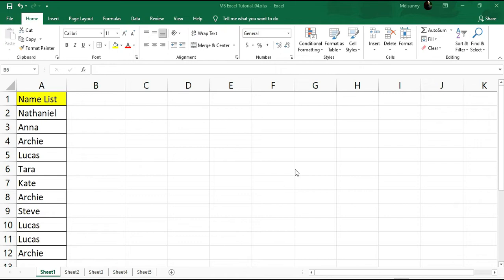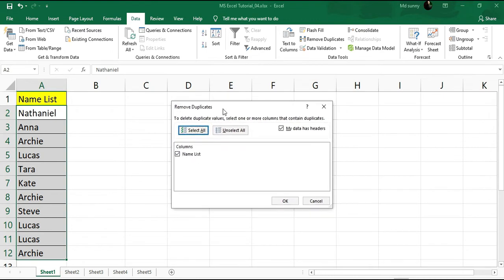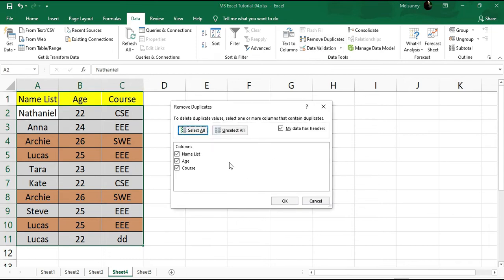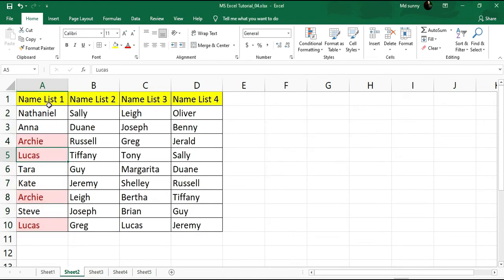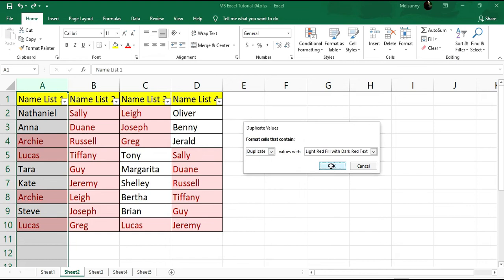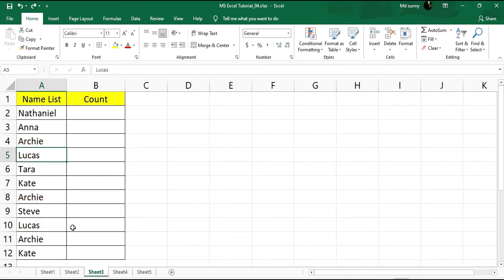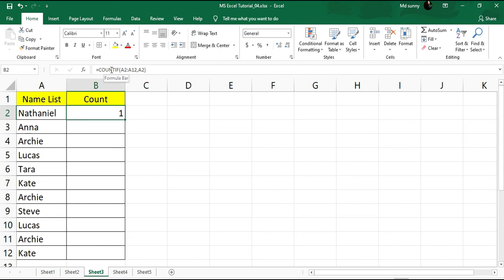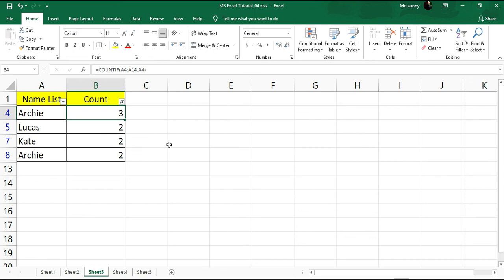3 unique ways to find duplicate values in MS Excel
This video contains the tutorial of MS Excel. In this tutorial, we have shown you three unique ways to find duplicate values. While working with a large number of data we constantly want to find duplicate data and remove them. I have shown you every possible way to find out those duplicate values.
In a first way, we have shown you how ger rid of duplicate values with just one click using one build in the method. In the third method, we have shown you a wholly unique way that nobody talks about. It becomes really handy when you work with a large number of data.

If you have any questions about this tutorial, ask me in the comment section below.